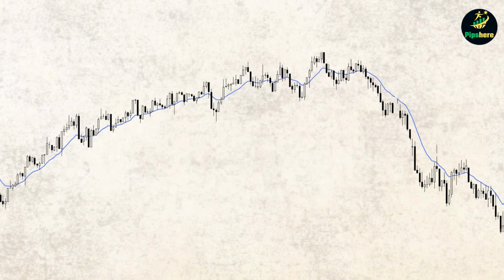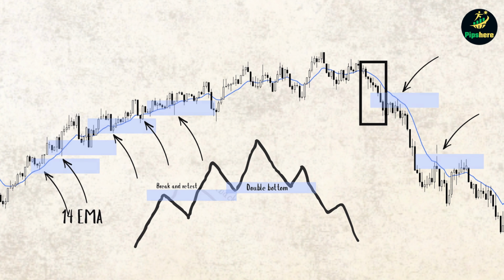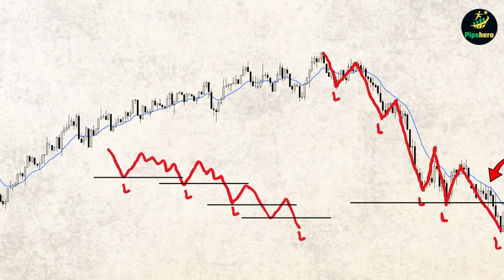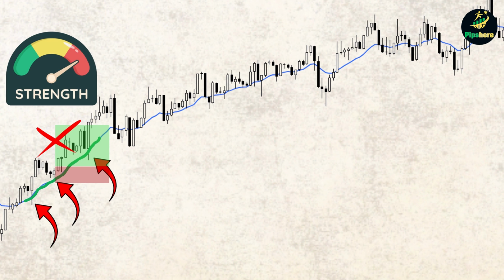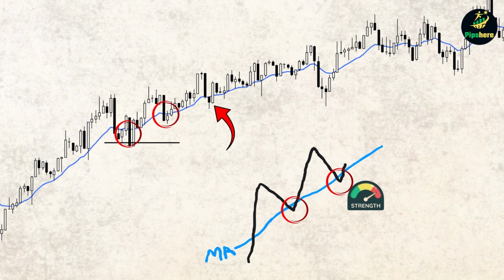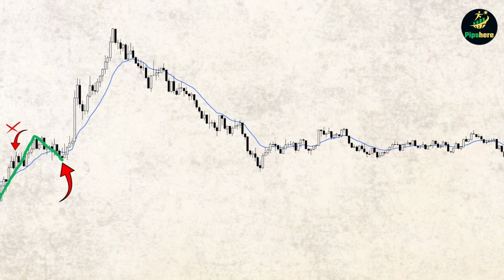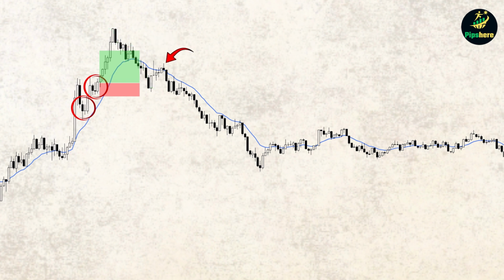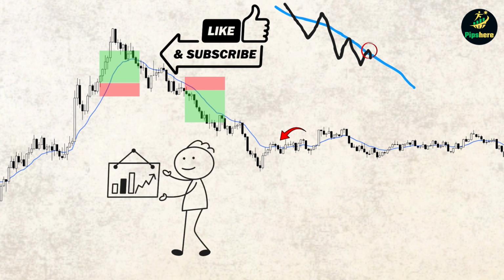14 EMA Strategy | Read Charts Like a Pro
In this video, you'll learn how to read Forex charts step by step and use the 14 EMA strategy to identify high-probability trading opportunities. We cover market structure, trend direction, momentum, support and resistance concepts, and how price reacts around the 14 EMA.

Whether you're a beginner or an experienced trader, this lesson will help you understand chart behavior and improve your trade entries. Learn how professional traders analyze charts and combine price action with the 14 EMA for better trading decisions.

📈 Topics Covered:
• Chart Reading Basics
• Market Structure
• Trend Identification
• Support & Resistance
• 14 EMA Strategy